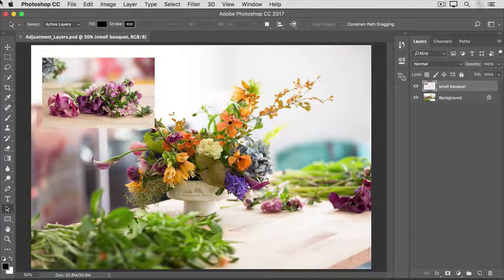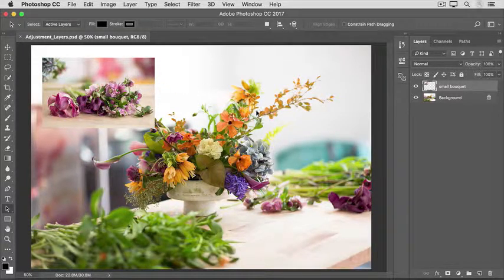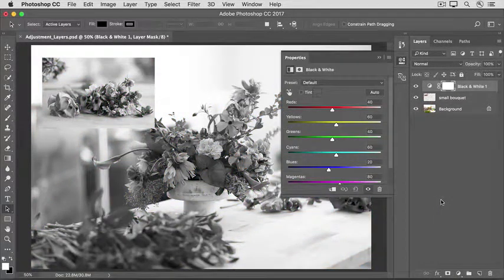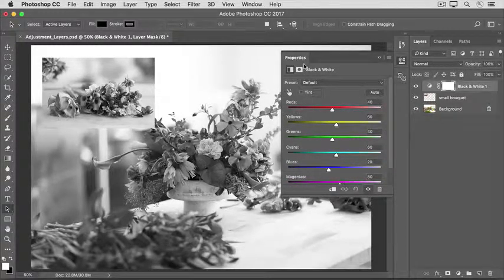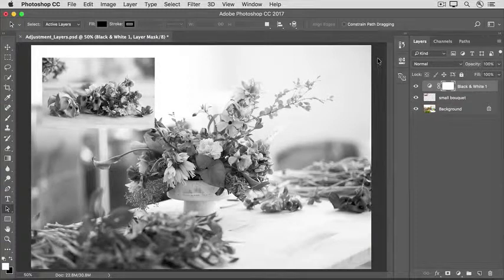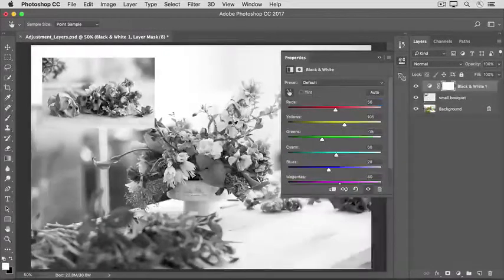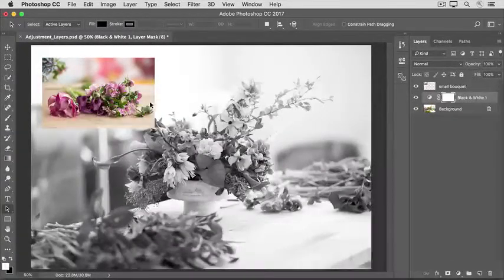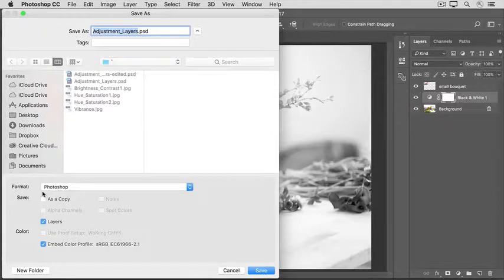Enhance and improve image quality 18 Adobe Photoshop CC tutorials 3